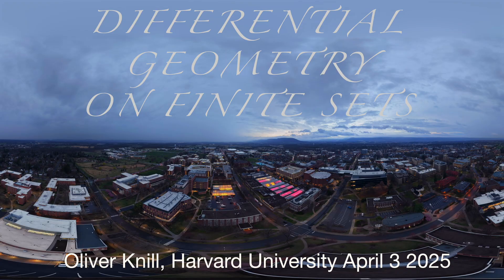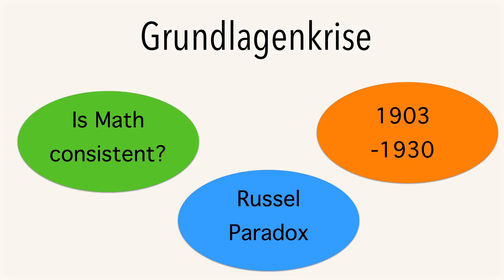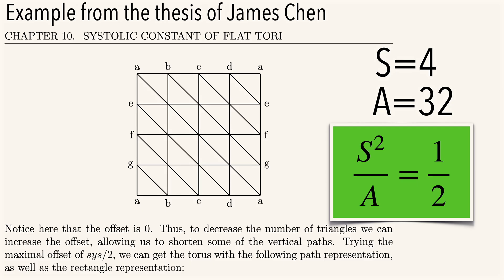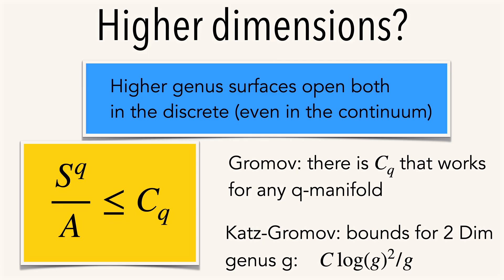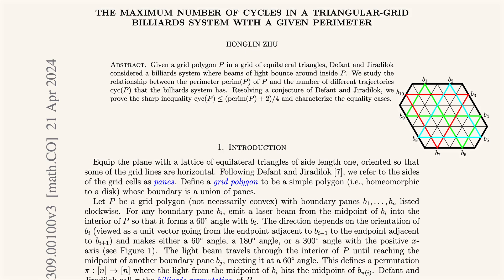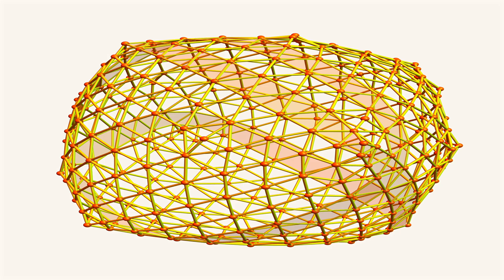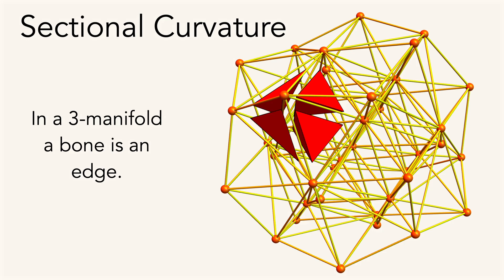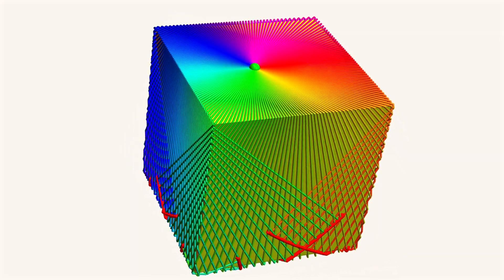Differential Geometry on Finite Sets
A selection of slides of a 1 hour presentation from April 3, 2025 at Penn State (student colloquium organized by Sergei Tabachinikov). I had overdone it with 160 slides for one hour. Here is a third of the slides, presented in 7 minutes.
  00:00  Intro shot: early morning photos
  01:00. Part I:   Continuum to Discrete
  02:00  Part II:  Discrete Systole Geometry
  03:40. Part III: New Geodesics
  06:17  Part IV: Wave fronts
The  background music to the into and end footage is the "Coal Miner's real". There are quite a few coal fields north and west of State College. Some links:
wave front article with Emily Kang
mathematica code for wave fronts